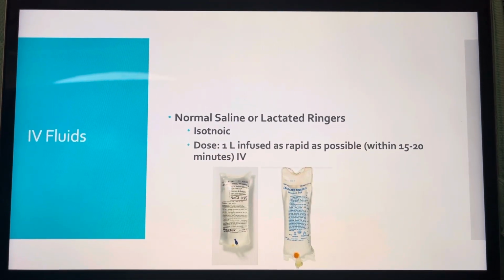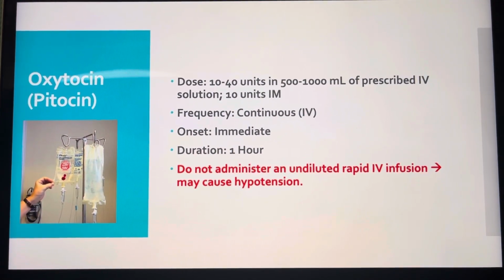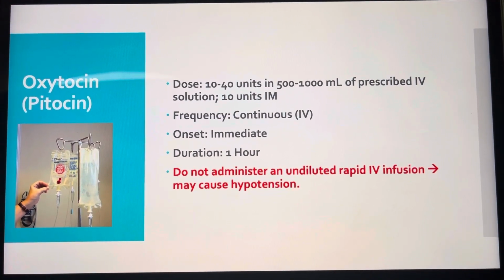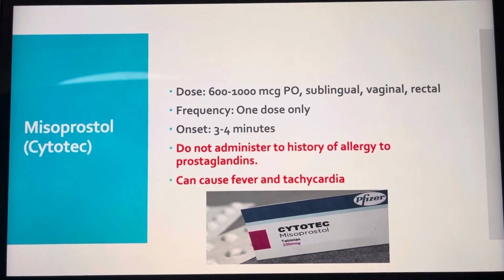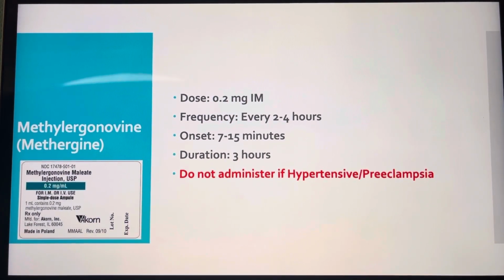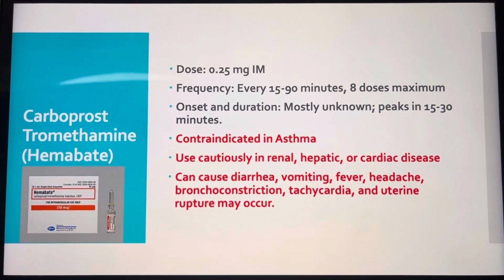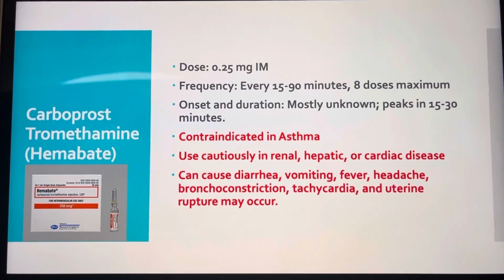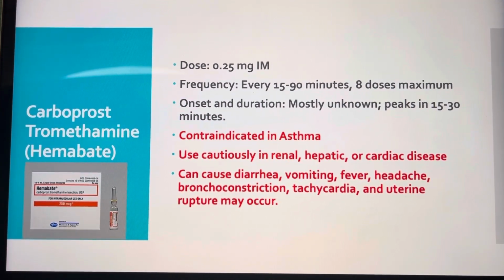PPH Medication Management